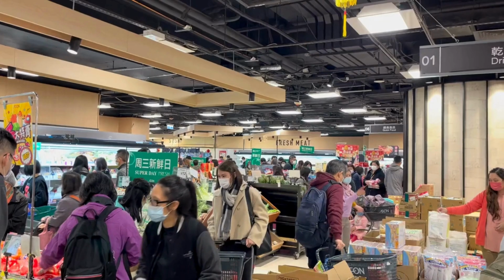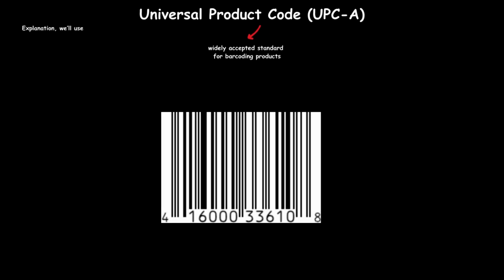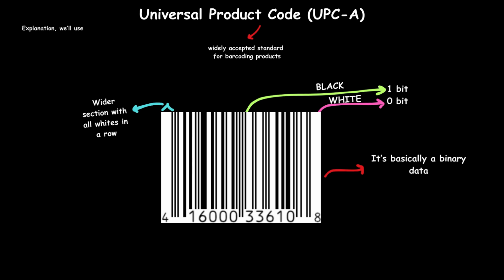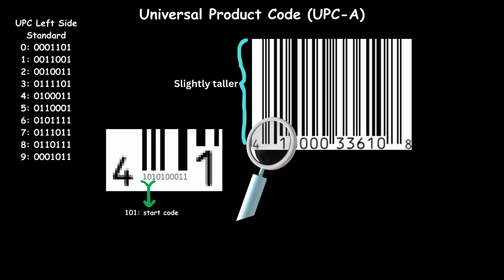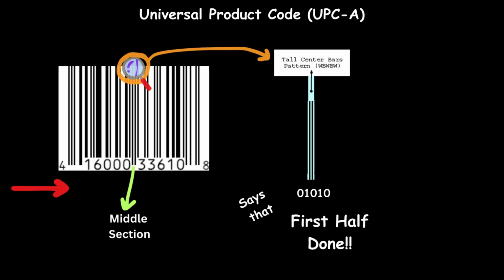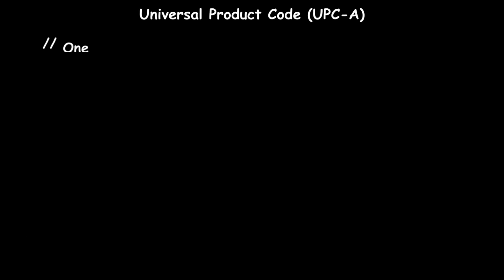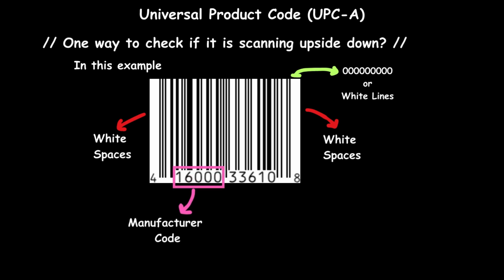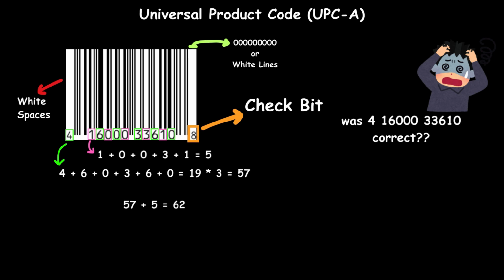How do supermarket codes work? Barcodes explained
How do Barcodes work?

A barcode is a series of lines and spaces of varying widths that are used to store and retrieve data, typically used for inventory tracking and product identification. The data is encoded in the pattern of the lines and spaces, which can be read by a scanner or other device to retrieve the stored information.

Chapters:
00:00 Intro
00:05 How does a barcode work?
02:17 Superposition
02:55 Discuss